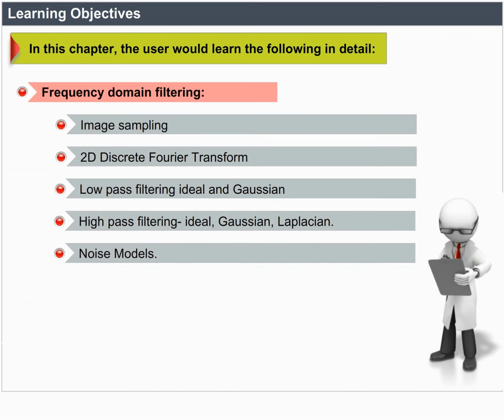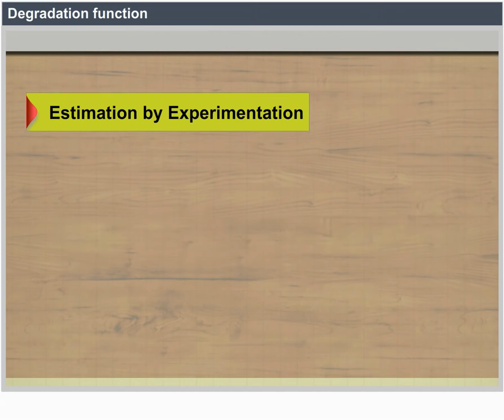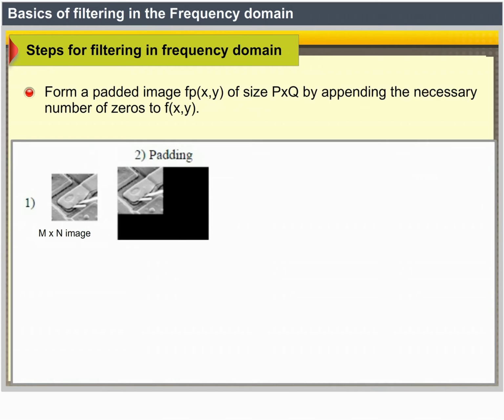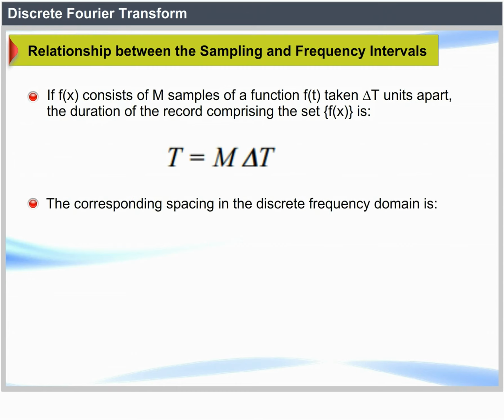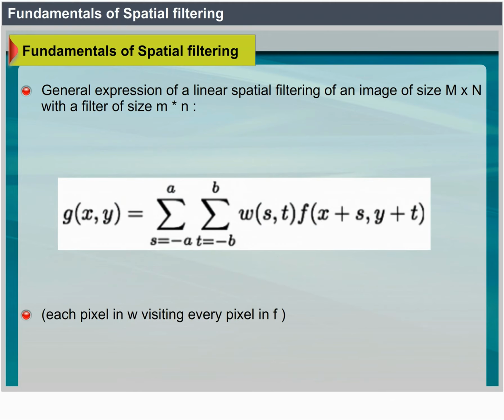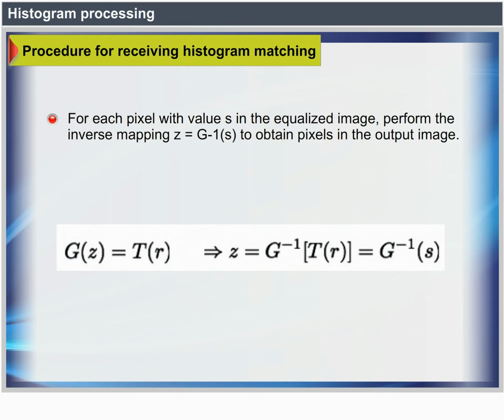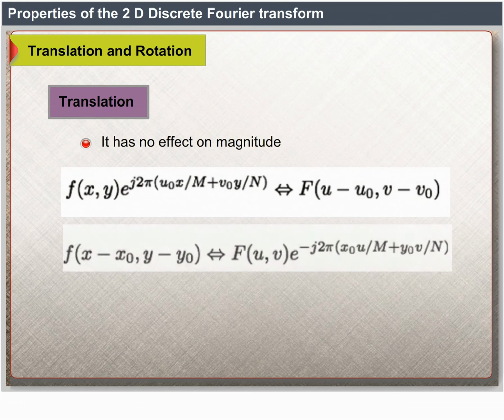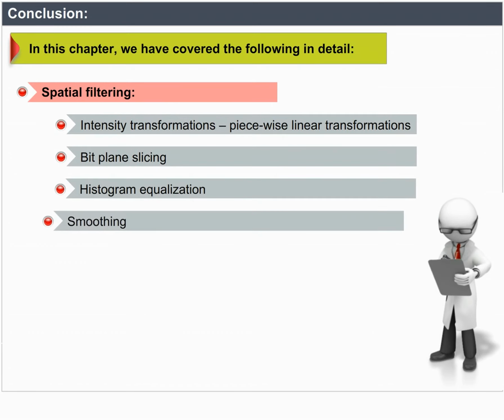DIP 3 Image Enhancement & Restoration